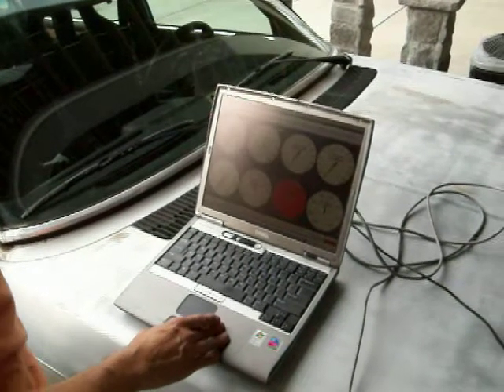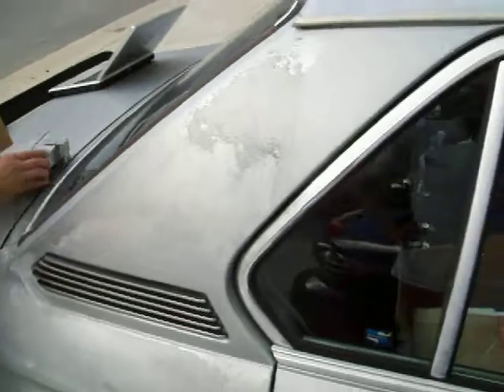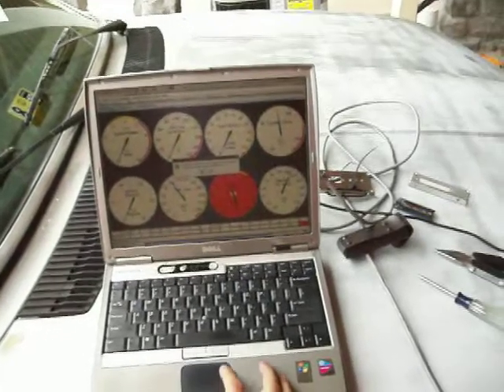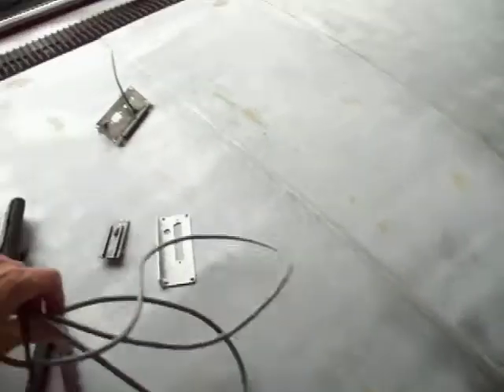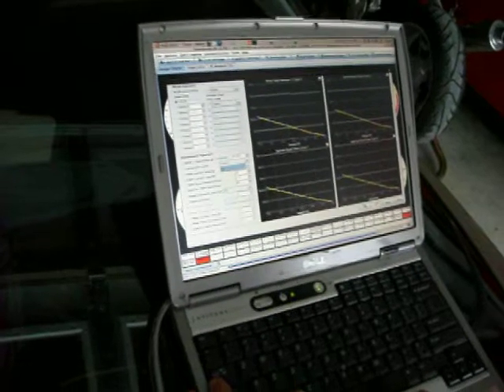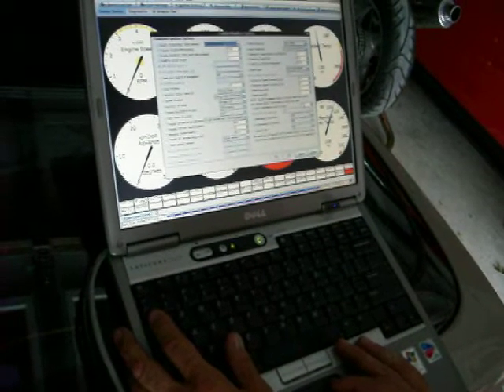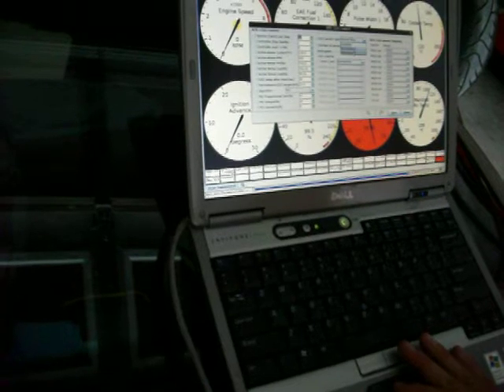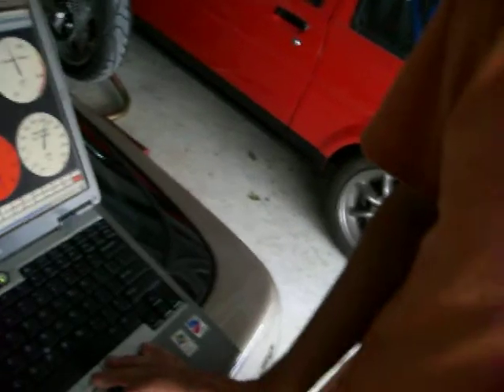Megasquirt 3 upgrade from MS2 - part 1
Part 1 of  video showing a running Megasquirt-2 install being upgraded to Megasquirt-3. There was no preparation, we set the camera rolling and got on with it. Video intentionally presented as-is without edits.

The MS3 card used already had firmware loaded. Typically you would need to do that after installing the card.

Sorry about the racket in the background, that was air-conditioning fans.

(Cameraman distracted at end of part 1 as it rained on my laptop..)